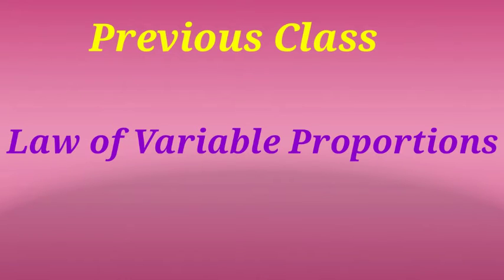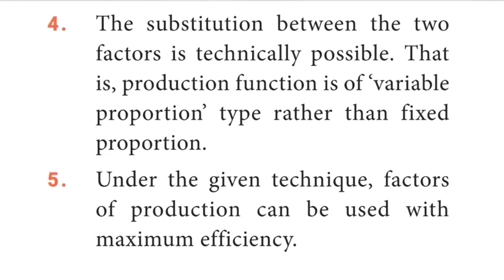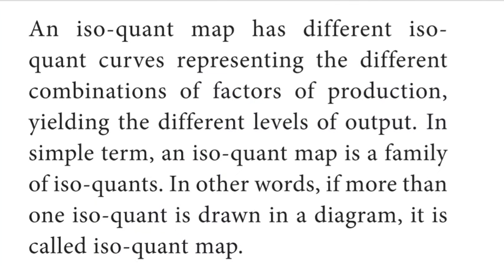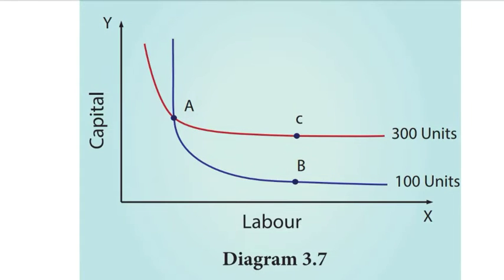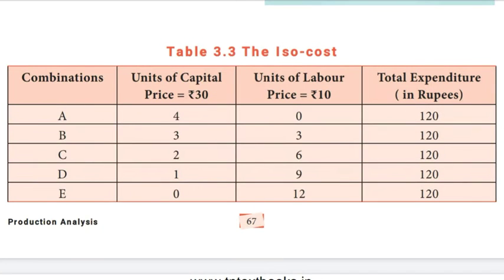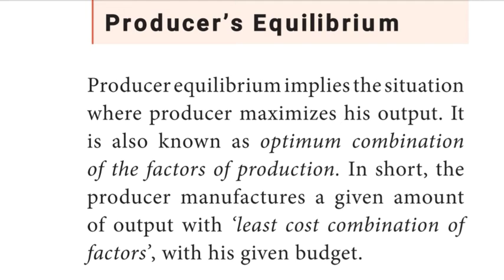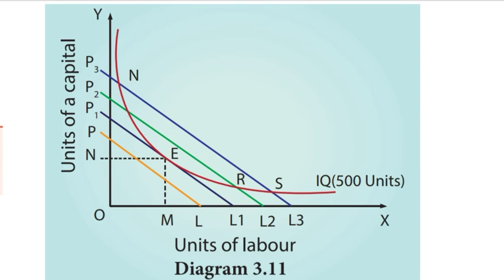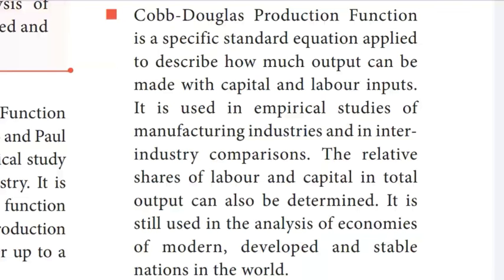Economics. STD XI. Chapter 3. Production Analysis. Page No: 63 - 70.